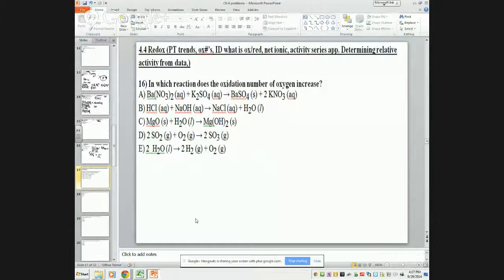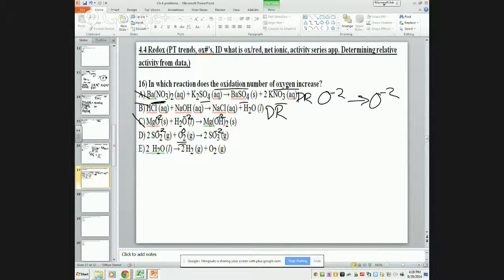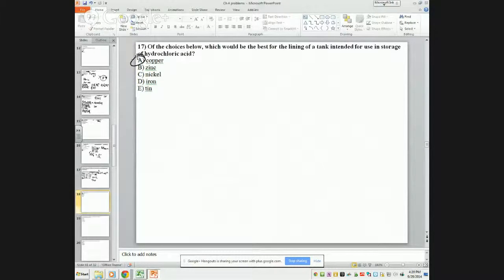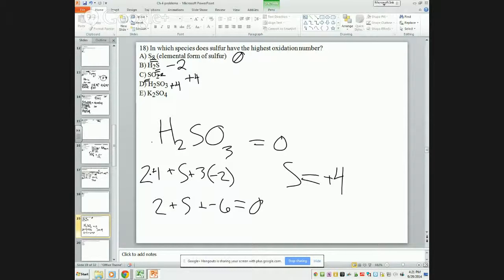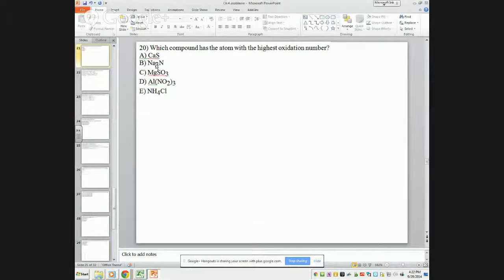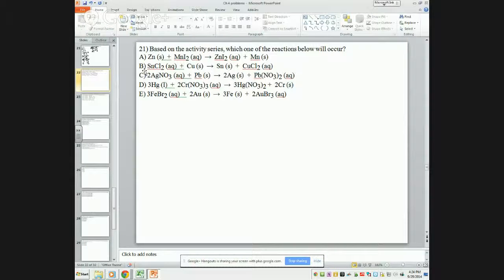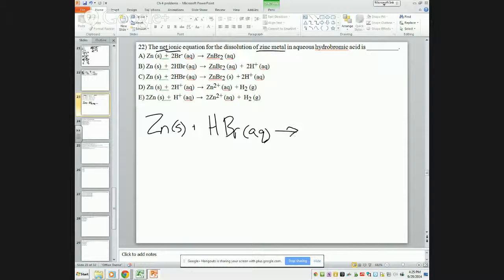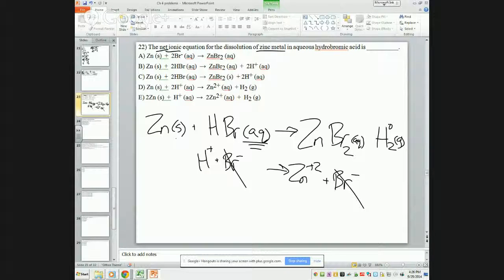4.4 problems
SUPA Chemistry 4.4 problems